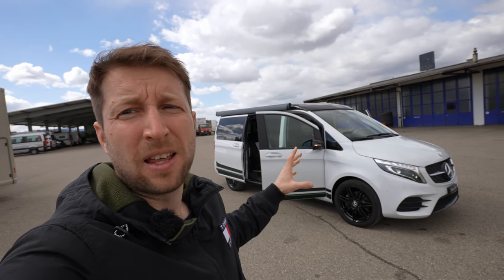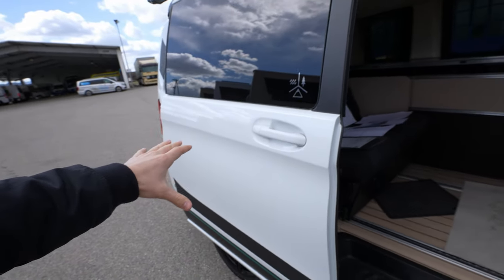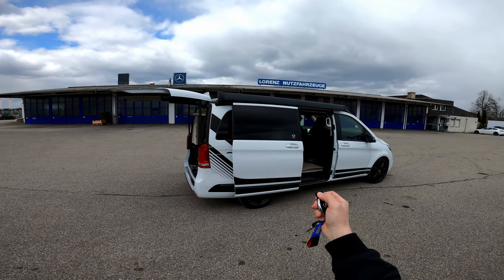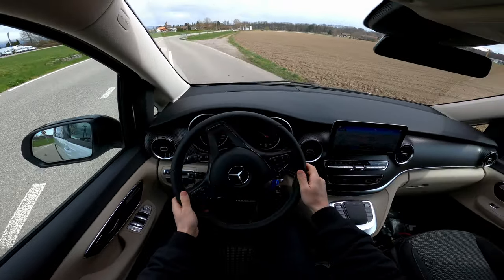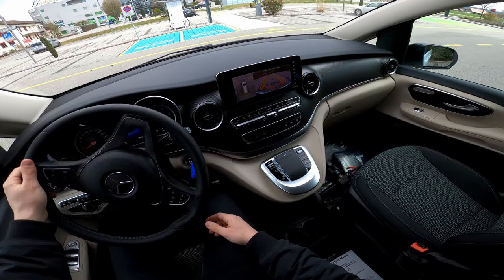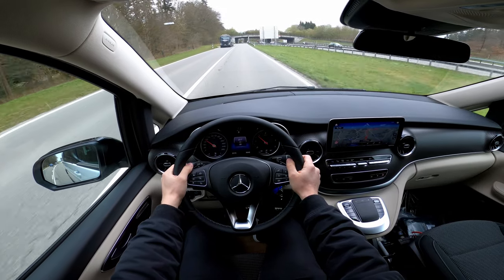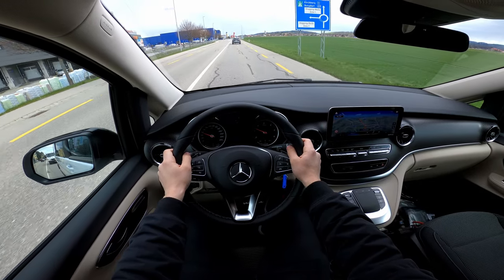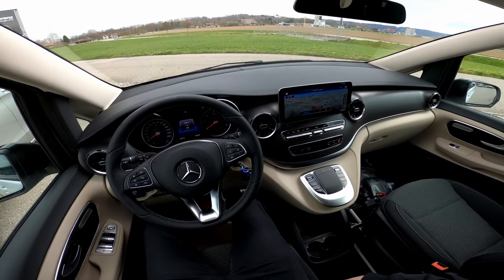New Mercedes Marco Polo AMG Line 2021 Test Drive Review POV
Price: 90.000 $
Color: Rock Crystal White Metallic
190 HP | 440 NM
2.0 L CDI | 4 Cyl.
9-Speed G-Tronic
Drive wheels: RWD
Weight : 3200 kg
Tank Volume : 57 l
Consumption: 8.8 l / 100 km
CO2 Emissions: 231 g / km
Wheelbase: 320 cm or 125.98 inches
Length : 514 cm or 202.36 inches
Width : 192.8 cm or 75.91 inches
Height : 198 cm or 77.95 inches
Turning circle : 11.8 m

In this video we will Test Drive (POV) and Review the new Mercedes Marco Polo AMG Line and try to give you as much information as possible. We will talk about suspensions, steering, handling, transmission, visibility, comfort, brakes, noise inside the cabin, safety technologies, and many other information that may be interesting for you.